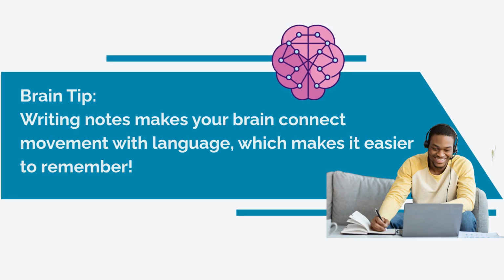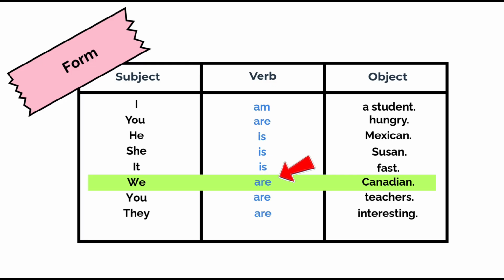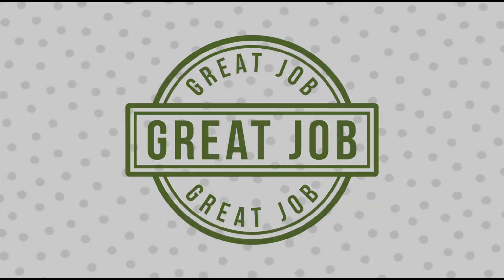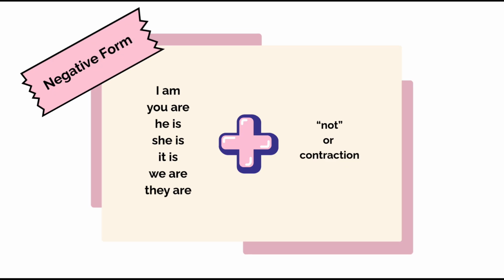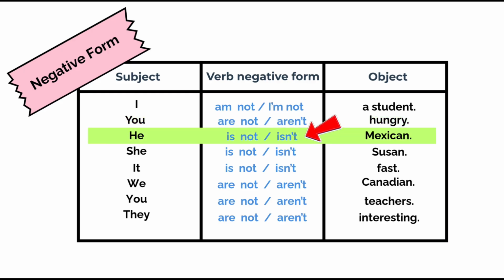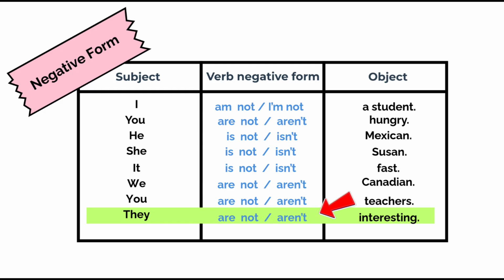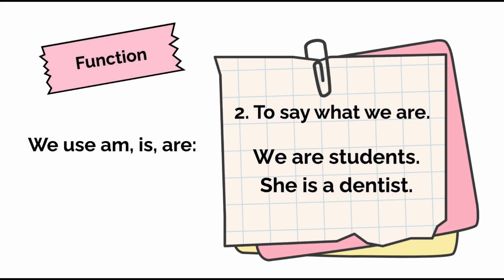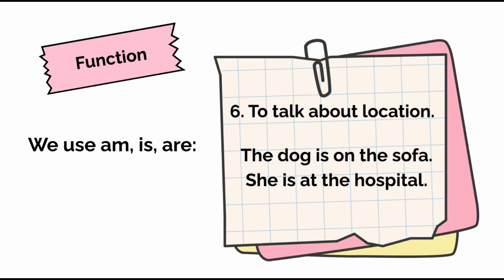Learn the Verb TO BE (A1) | Shadowing Practice + Brain-Based English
Want to learn the verb “to be” in English and actually remember it? 🧠✨
In this lesson, you’ll train your brain using shadowing techniques + neuroscience-based learning so you can speak English faster, more naturally, and with confidence.

In this video, you will:
✅ Learn the verb to be (am, is, are) step by step
✅ Practice affirmative, negative, and contractions
✅ Improve your pronunciation with shadowing
✅ Train your brain using dual coding & repetition techniques
✅ Practice with real examples and guided exercises

💡 This lesson is perfect for:

Beginners (A1–A2)
ESL students
Anyone who wants to speak English fluently from day one

🧠 Why this method works:
When you listen + repeat + see, your brain creates stronger connections. This is called dual coding, and it helps you remember English faster and longer.

👉 Can you make a sentence with “I am” or “She is”?